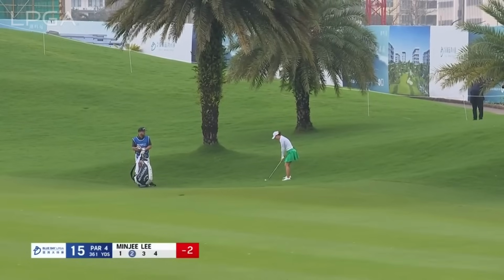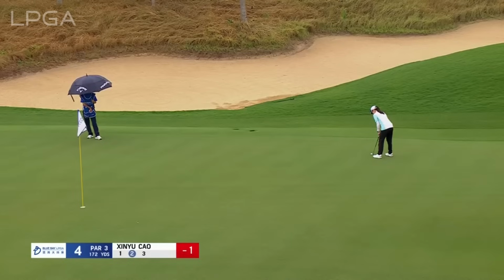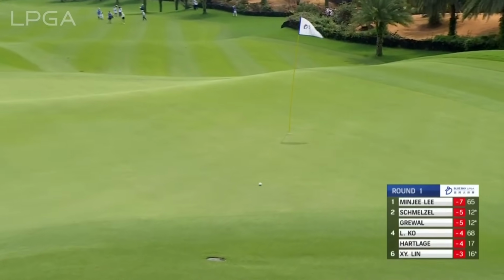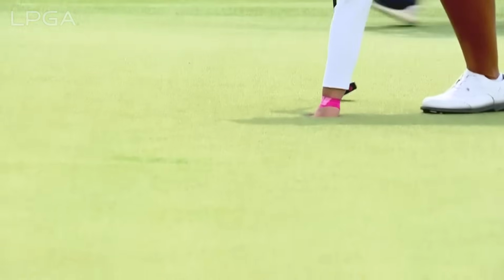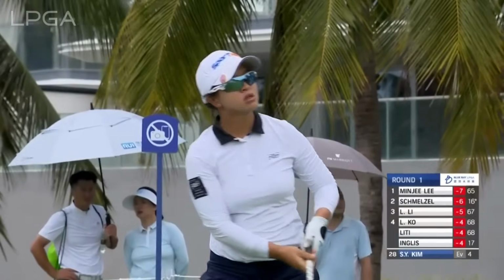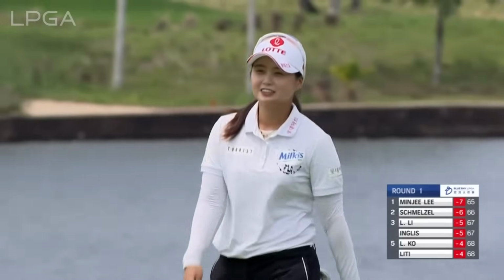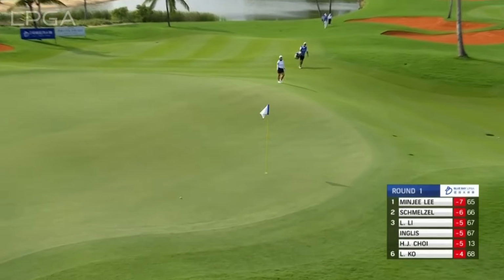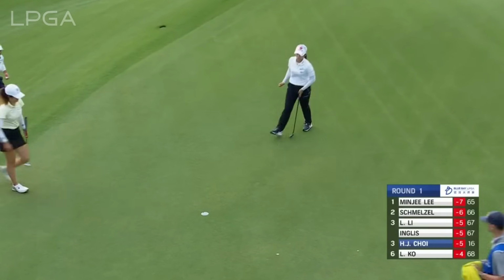2024 Blue Bay LPGA 1라운드 하이라이트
LPGA 코리아 공식 유튜브 채널에서 투어 최신 소식과 라운드 하이라이트, 세계 최정상 여성 골퍼들의 다양한 순간들을 만나보세요!

LPGA Korea 채널은 건전한 커뮤니티를 지향합니다. 비방과 욕설은 경고없이 삭제될 수 있습니다.